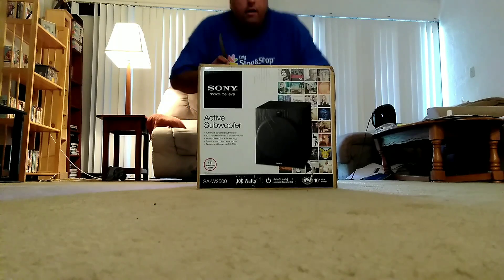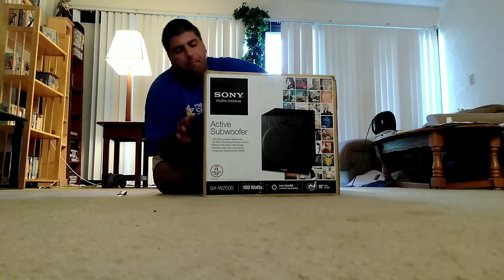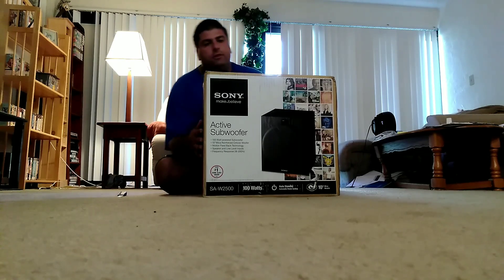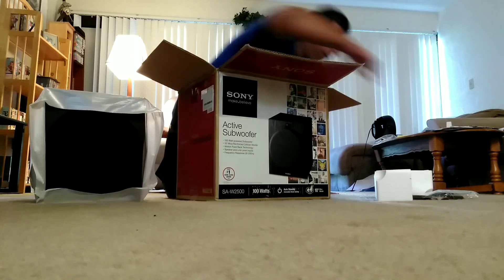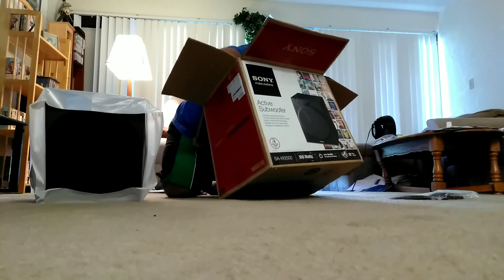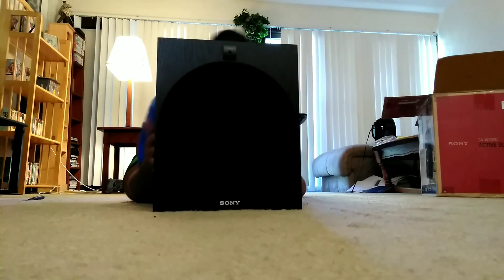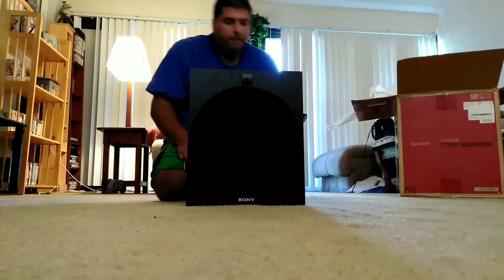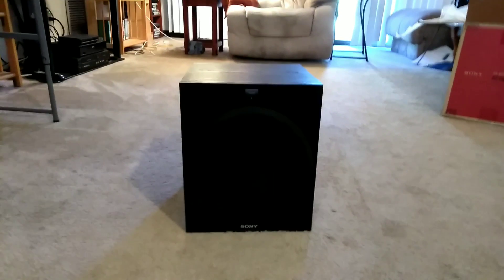Unboxing Of A Second Sony SaW2500 Subwoofer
Was up power family and everyone else, This is a unboxing of a second Sony subwoofsr model SAW2500. I hope you guys enjoy this video. From The One The Only THEPOWERR99FM, Peace and Stay Classy Yo.
Social Me Information
PSN add me SSUPLOAD
Xbox live add me SSUPLOAD
Aim me mvpboy85
yahoo me mvpboy19852002